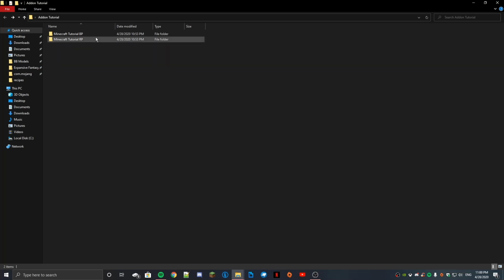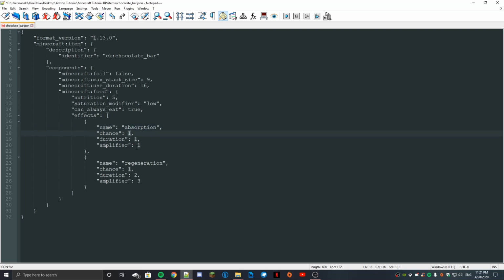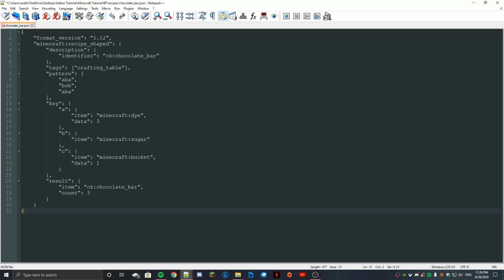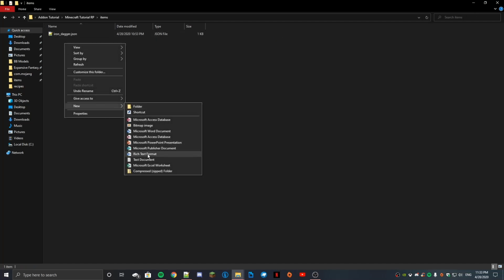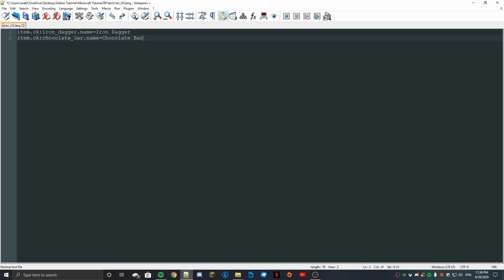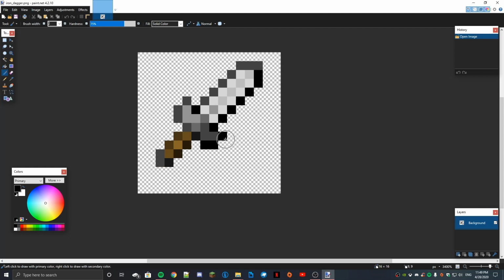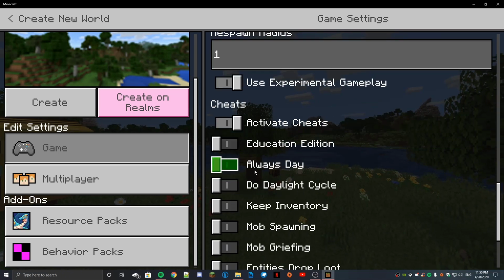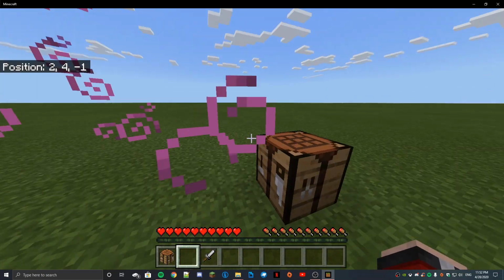MC Add-on Tutorial: Food Pt- 2/? [OLD VERSION] (Ep. 1)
Welcome all to this lovely tutorial of mine.

Please let me know if my video helped your understanding of custom mods for minecraft bedrock edition.

I will get to you as soon as possible.